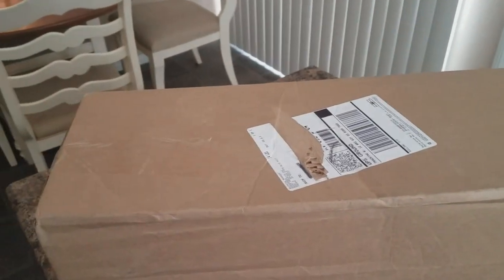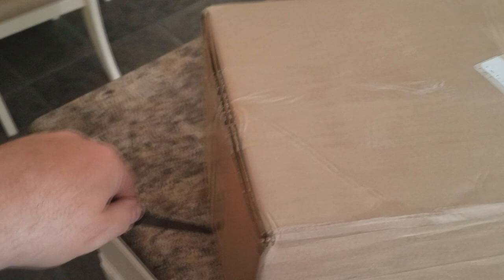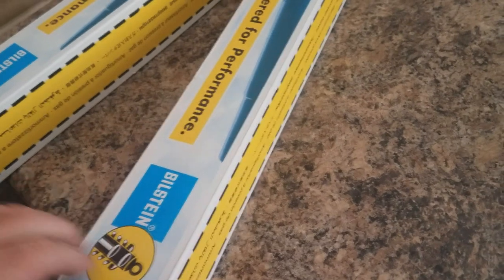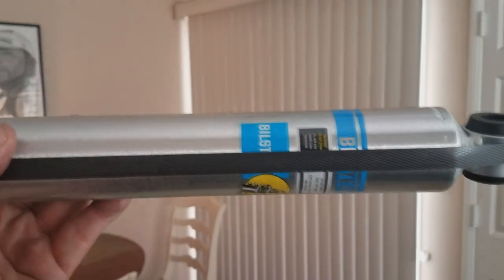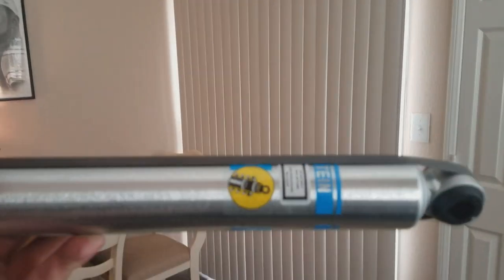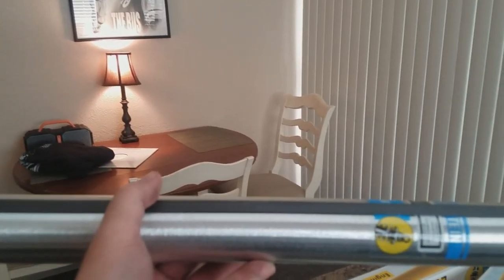82 Chevy K5 Update / Rear Shock Inboard Kit Update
My truck Specs:
82 Chevy K5
454 Big Block, throttle body injection
Dana 60 front axle, 456 gears
Corporate 14 bolt full floater rear axle, 456 gears, Yukon locker
4" LIFT
37x14x16.5 Super Swamper Iroks
700 R4 transmission
208 transfer case

GPU: GeForce GTX 960
CPU: Intel(R) Core(TM) i7-4790K CPU @ 4.00GHz
Memory: 24 GB RAM (23.94 GB RAM usable)
Current resolution: 1920 x 1080, 60Hz
Operating system: